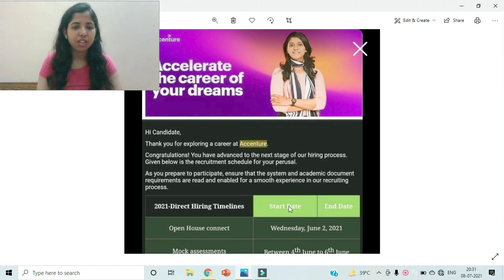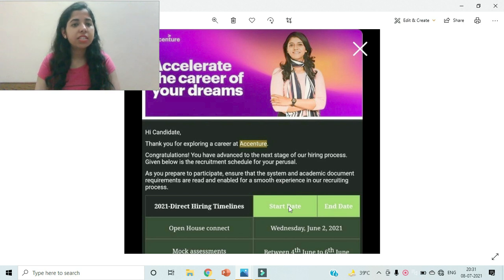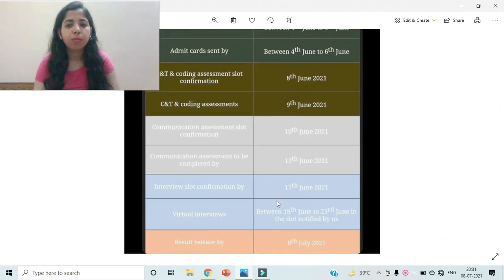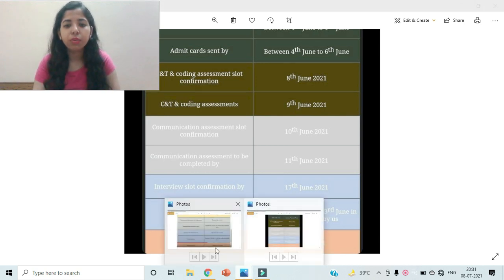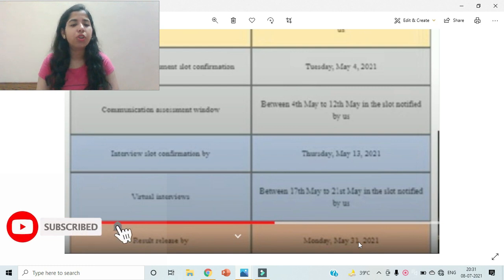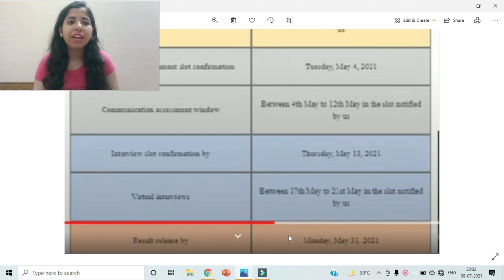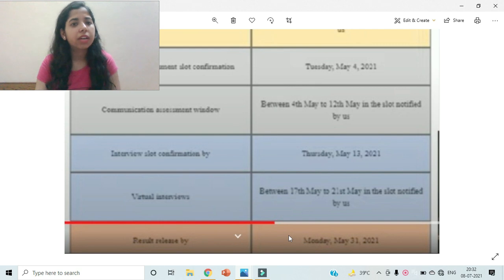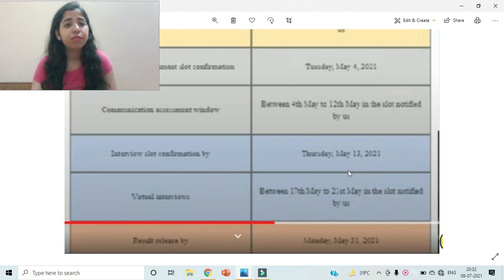Accenture 8 July Result Not Yet Out | When Will Results Come ?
Accenture 8 July Result Not Yet Out | When Will Results Come? Accenture Latest Update

➤Accenture Technical & Academic Project Related Interview Ques link